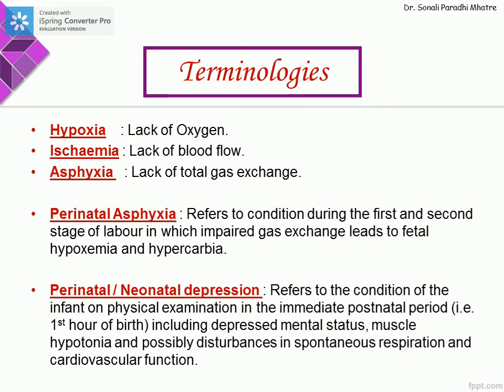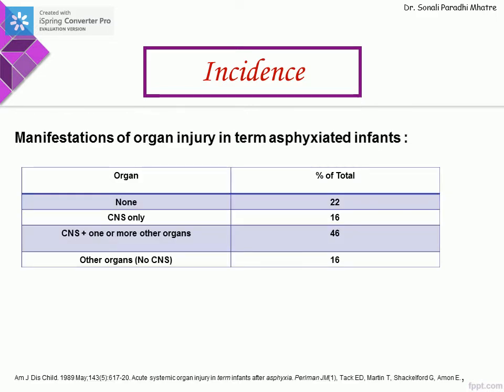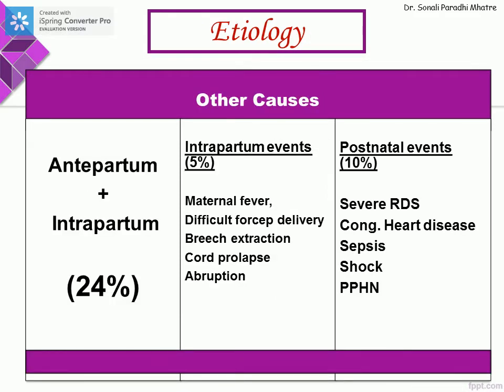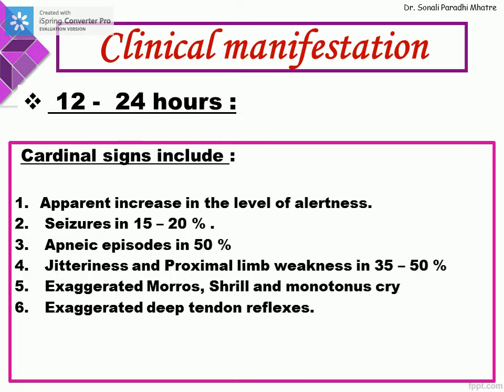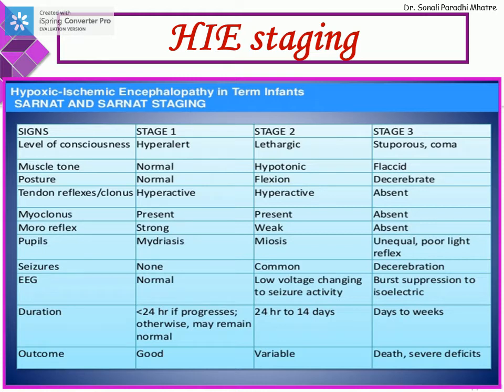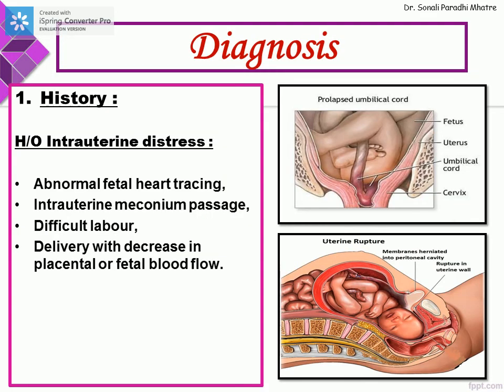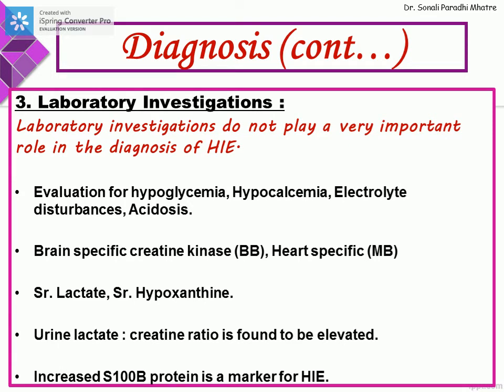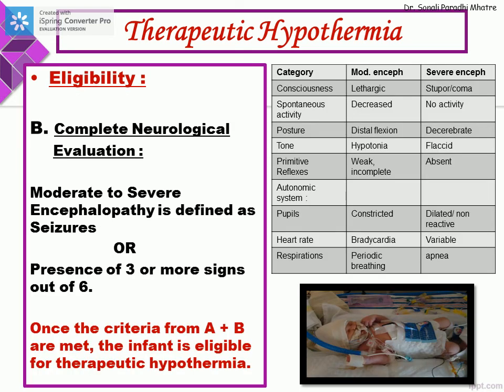Hypoxic Ischaemic Encephalopathy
This video discusses the concept of Hypoxic Ischaemic Encephalopathy in neonates.The etiology , pathophysiology as well as diagnosis and mangement is discussed in details. Also, there is a brief discussion on the neuroprotective strategies in preventing the progression of HIE with a details of Therapeutic hypothermia in these babies. Hope you find this video informative and useful. Thank You.